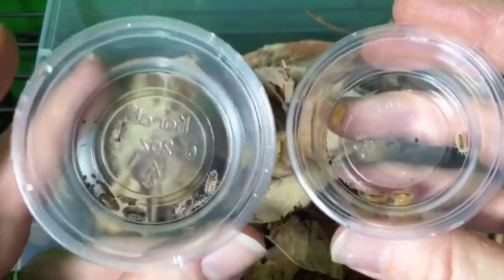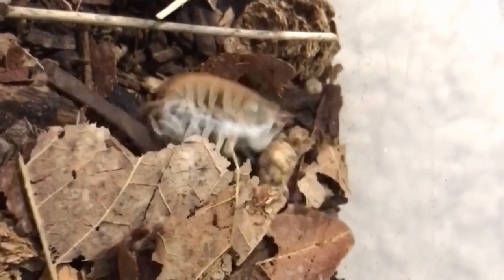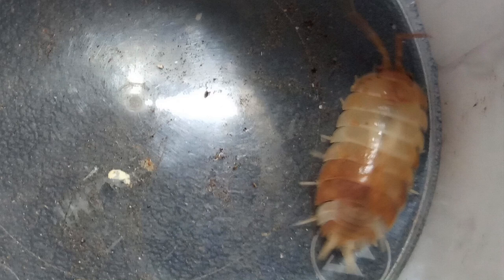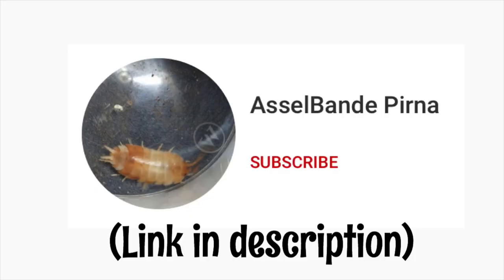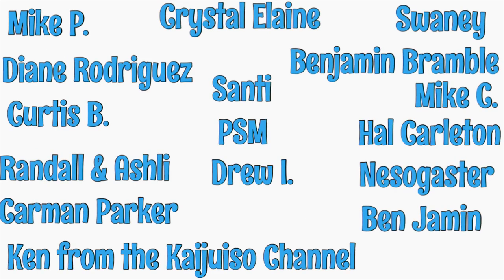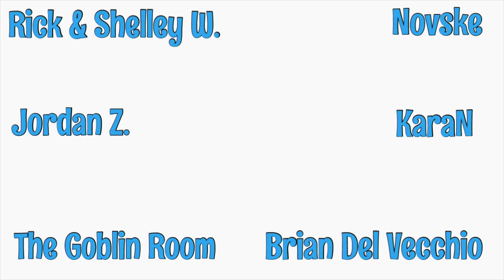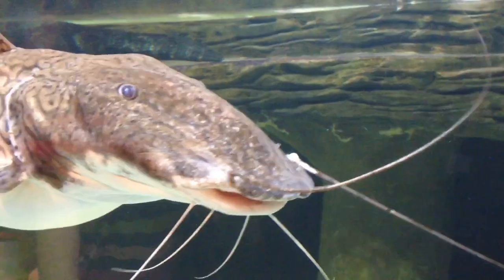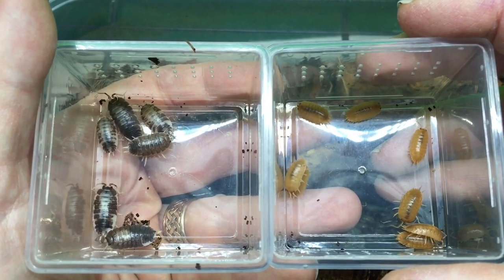Porcellio laevis ‘Milkback’ X Porcellio laevis ‘Orange’ Isopods?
Isopods

Porcellio laevis isopods, especially morphs like ‘Dairy Cow’ and ‘Milkback’ are among the best pet isopods because of their activity levels, large size, and prolific nature. I am going to try crossing Porcellio laevis  ‘Milkback’ with ‘Orange’ to see if they are compatible. Isopods in general are some of the best pet invertebrates.

Thanks to  Eric for allowing me to use his photo! He has started a new channel for updates on these isopods and other creatures: "Asselbande Pirna" Is the name of his channel.

I feed my isopods Repashy Bug Burger weekly, they love it:
6-oz jar of bug burger
12-oz. jar of bug burger
Isopod Substrate ingredients:
1 part Organic Compost (You can probably find it much cheaper at your local garden supply or hardware store)
1 part Alder Pellets
1 part pesticide-free hardwood leaves, you may collect them locally or purchased pre-sanitized